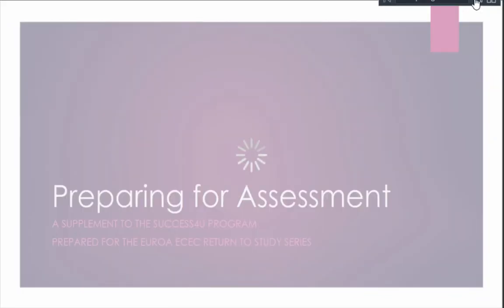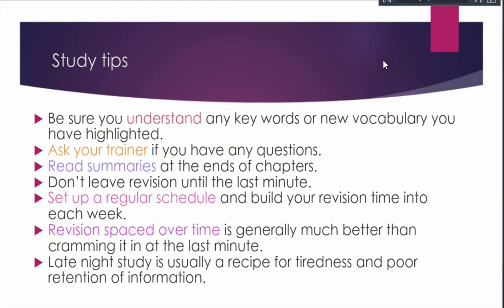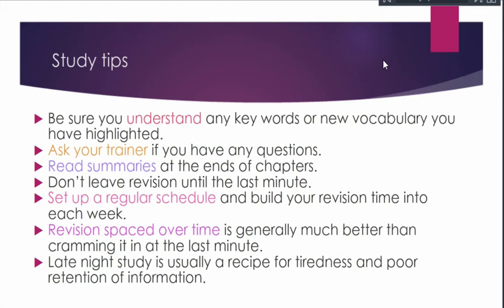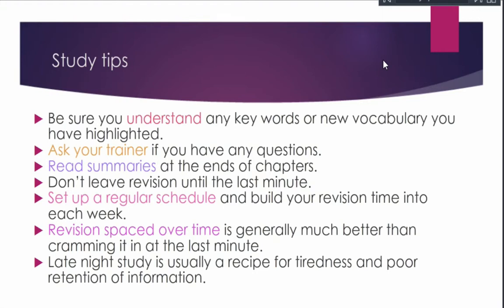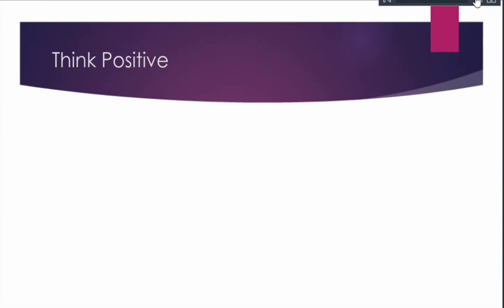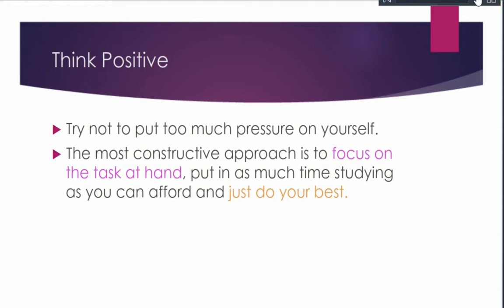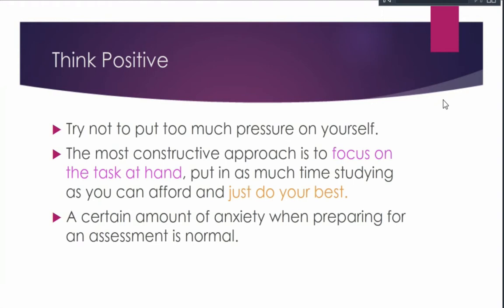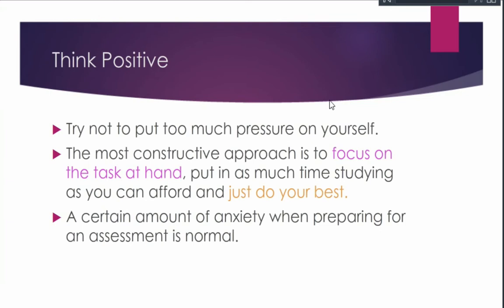Preparing for Assessment